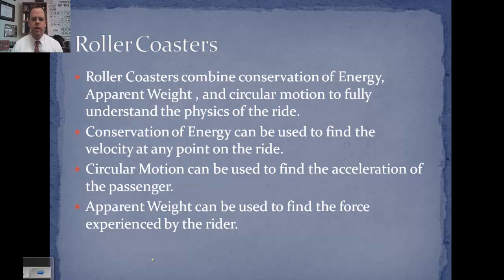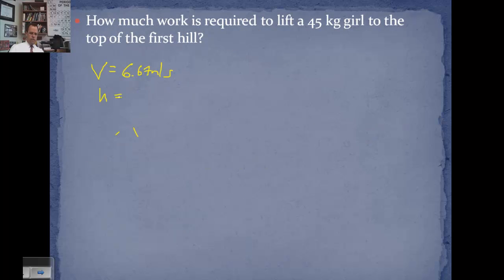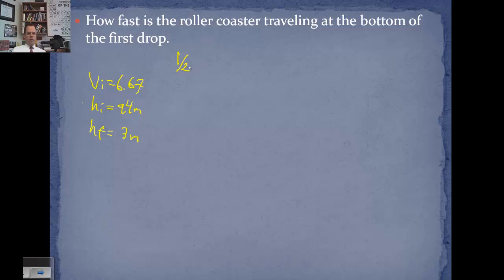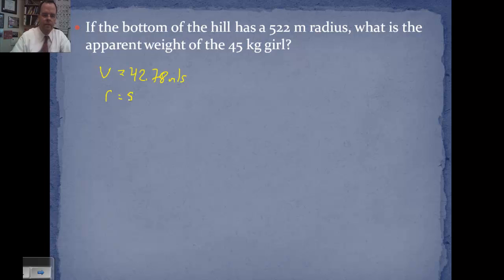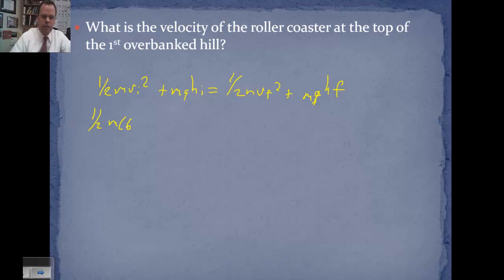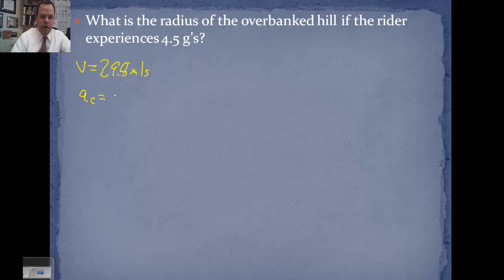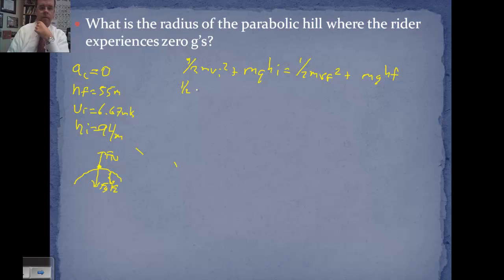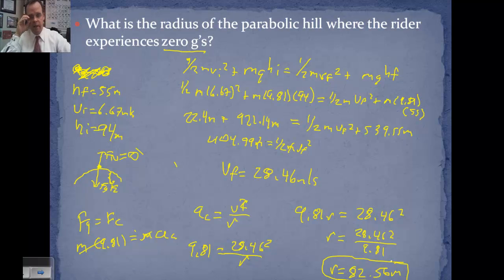Roller Coaster Physics